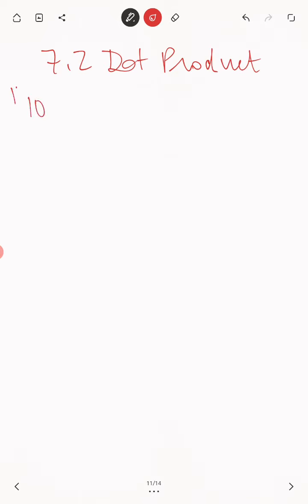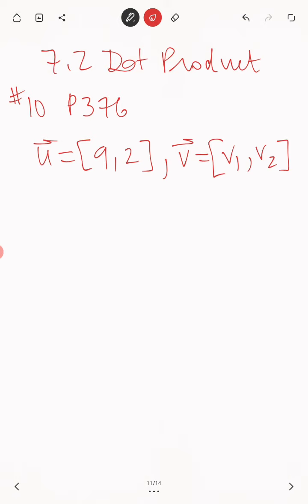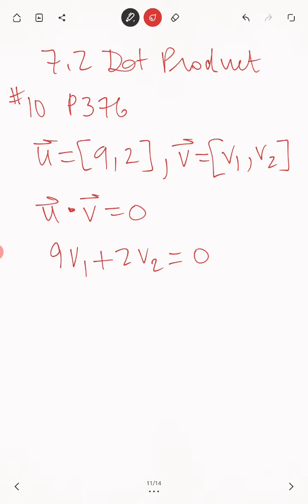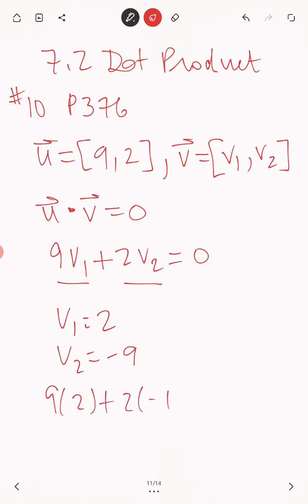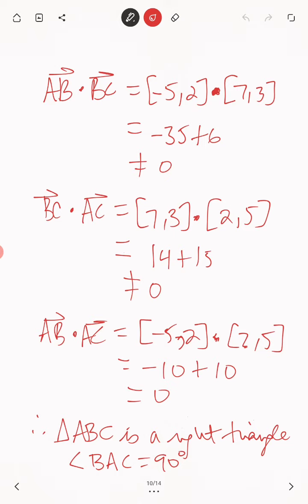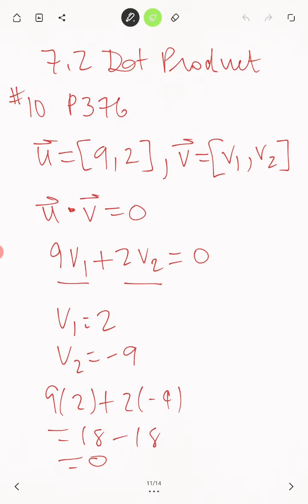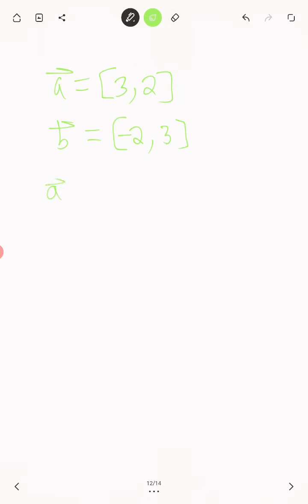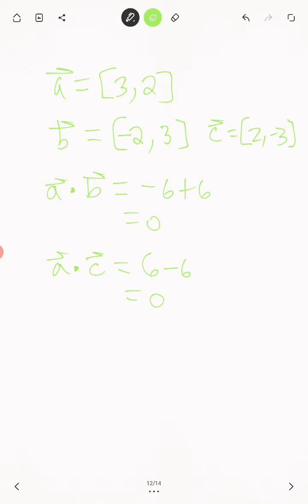7.2 Dot Product #10 P376